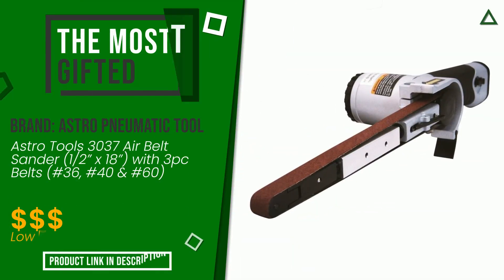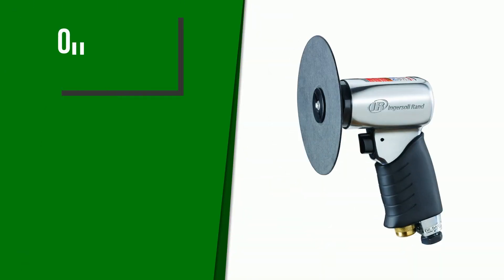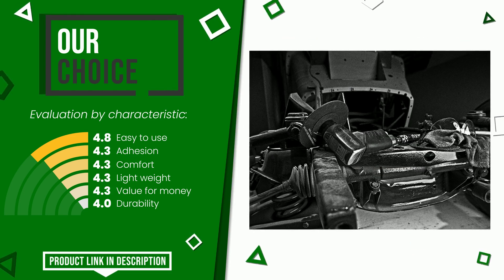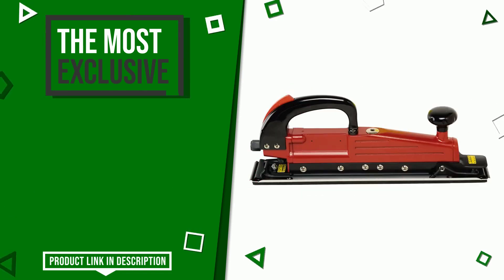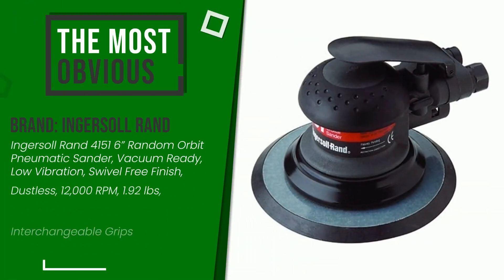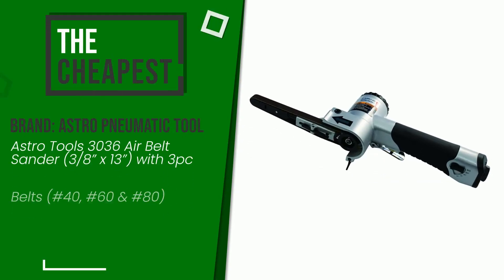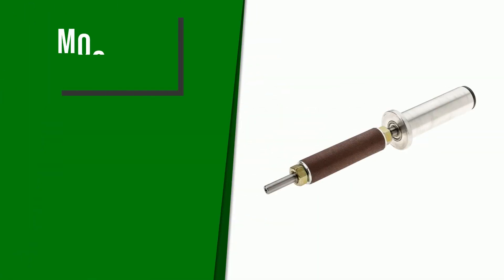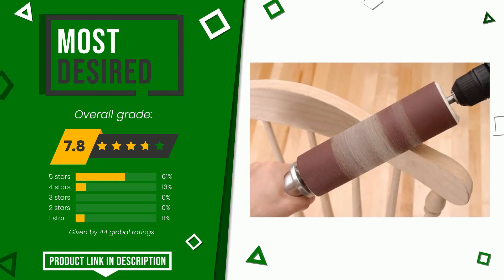Pneumatic sanders - Top 7 - (ChooseProducts)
📣 'Pneumatic sanders' links featured in this video:

✅ THE MOST GIFTED: Astro Tools 3037 Air Belt Sander (1/2” x 18”) with 3pc Belts...

✅ OUR CHOICE: Ingersoll Rand 317G Edge Series High Speed Air Sander, Silve...

✅ THE MOST EXCLUSIVE: Chicago Pneumatic CP7268 - Air Sander Tool, Home Improvement...

✅ BEST QUALITY PRICE: Chicago Pneumatic CP870 - Air Random/Rotary Sander Tool, Hom...

✅ THE MOST OBVIOUS: Ingersoll Rand 4151 6” Random Orbit Pneumatic Sander, Vacuum...

✅ THE CHEAPEST: Astro Tools 3036 Air Belt Sander (3/8” x 13”) with 3pc Belts...

✅ MOST DESIRED: Shop Fox D4594 Hand-Held Pneumatic Drum Sander, 4” x 1-1/8”

Index:
00:00 - Intro
00:05 - Astro Tools 3037 Air Belt Sander (1/2” x 18”) with 3pc Belts...
00:27 - Ingersoll Rand 317G Edge Series High Speed Air Sander, Silve...
00:51 - Chicago Pneumatic CP7268 - Air Sander Tool, Home Improvement...
01:11 - Chicago Pneumatic CP870 - Air Random/Rotary Sander Tool, Hom...
01:33 - Ingersoll Rand 4151 6” Random Orbit Pneumatic Sander, Vacuum...
01:52 - Astro Tools 3036 Air Belt Sander (3/8” x 13”) with 3pc Belts...
02:14 - Shop Fox D4594 Hand-Held Pneumatic Drum Sander, 4” x 1-1/8”